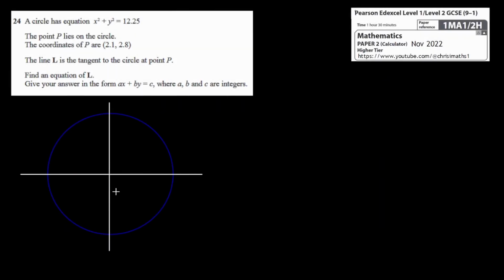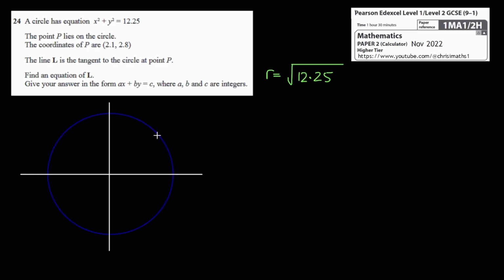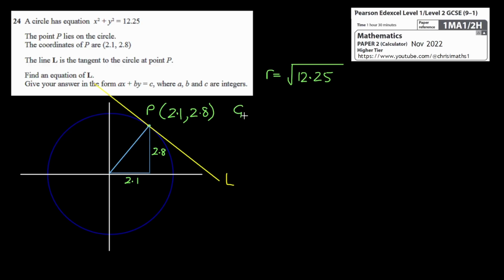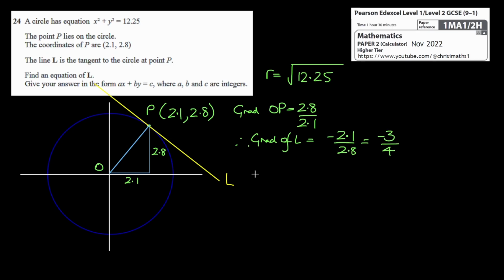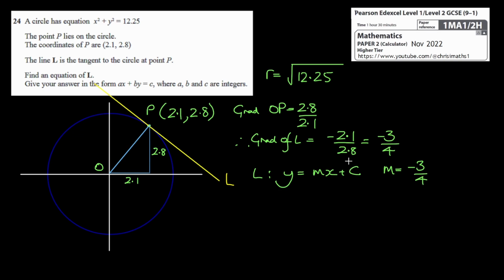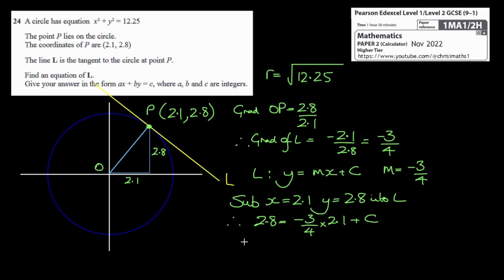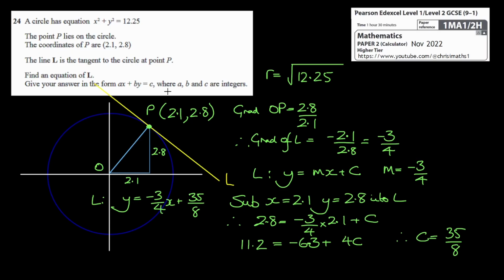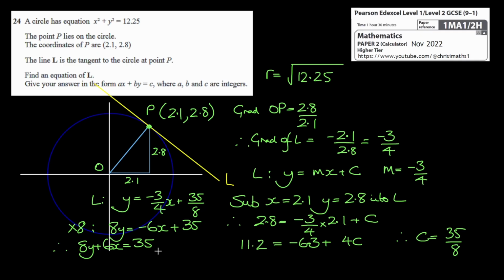P2 Q24 Circles Lines & Tangents Edexcel GCSE Nov 2022